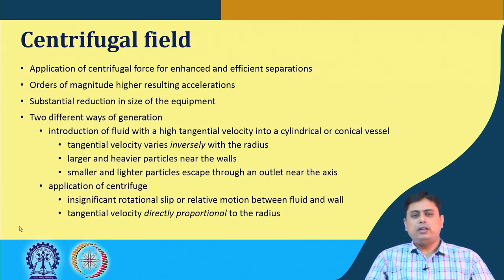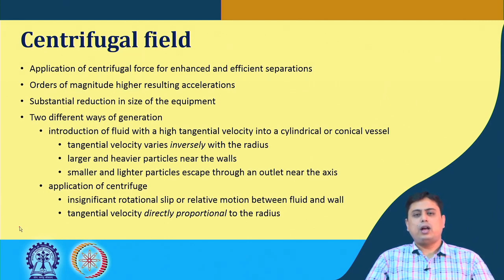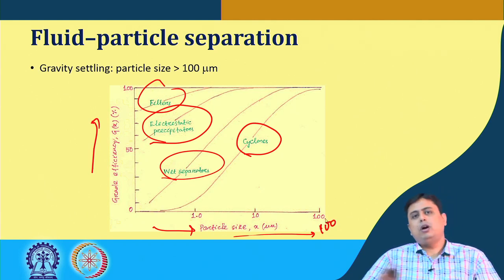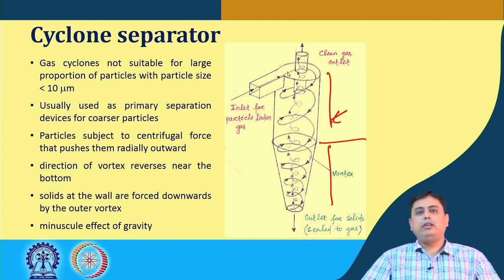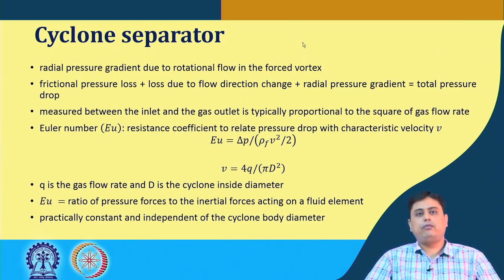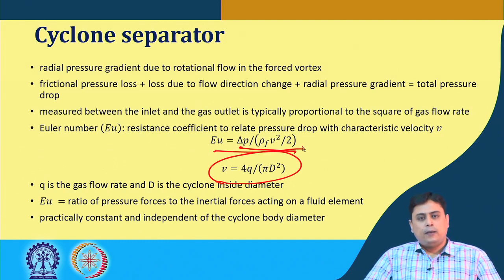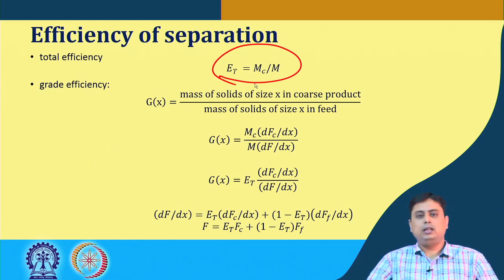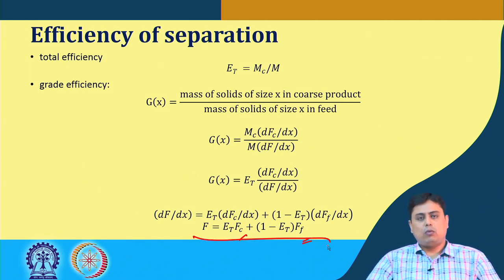Lecture 36 : Centrifugal Separation